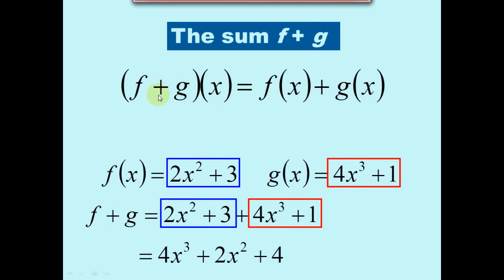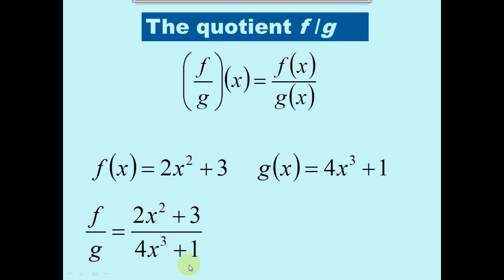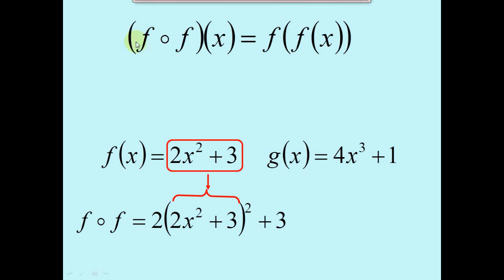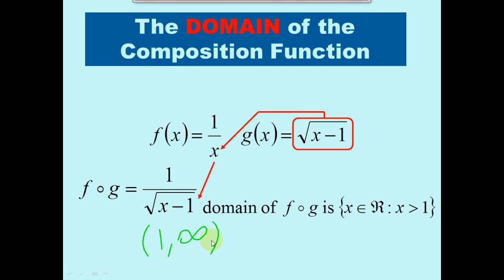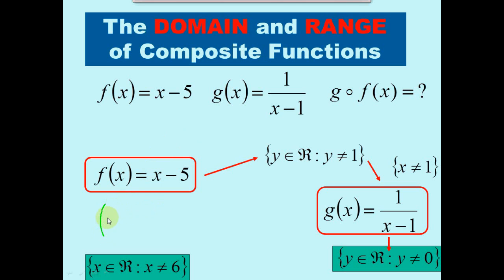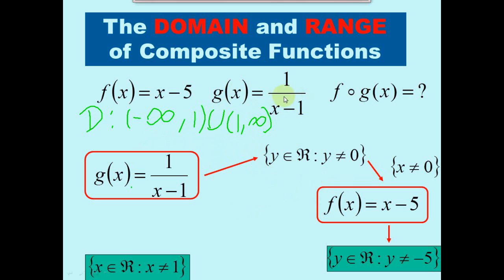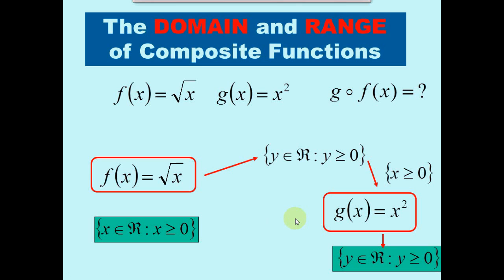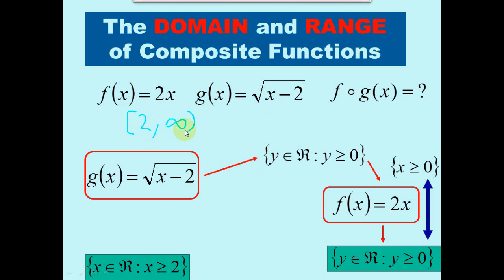Lesson 7 Composite Functions and Domain and Range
Functions and Domain with new intro